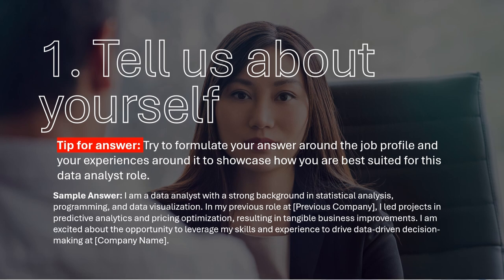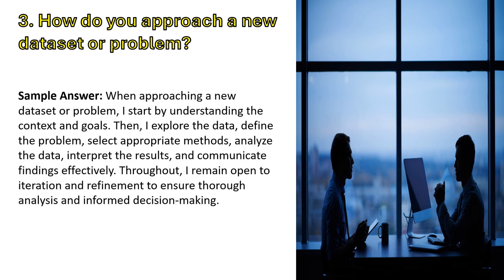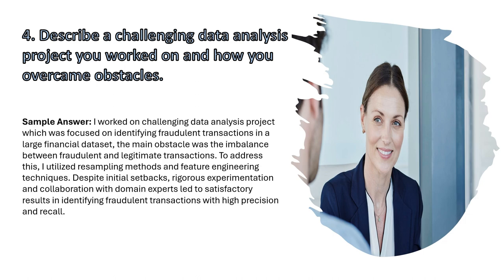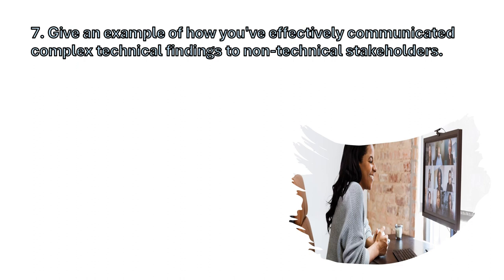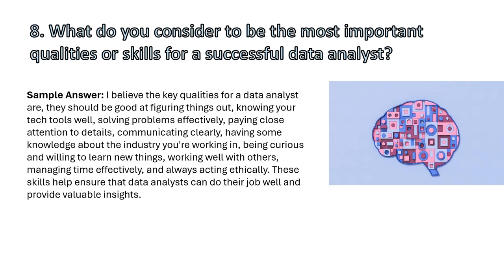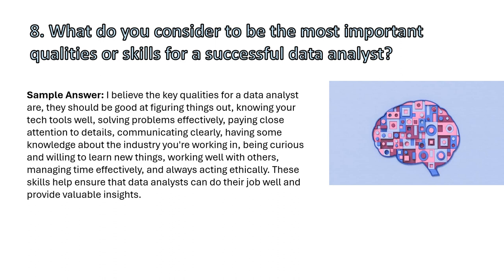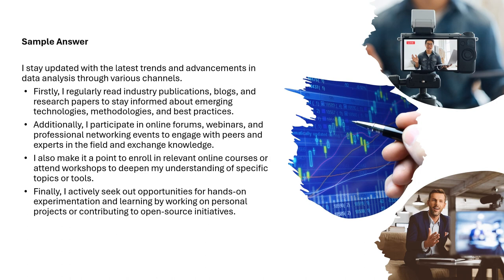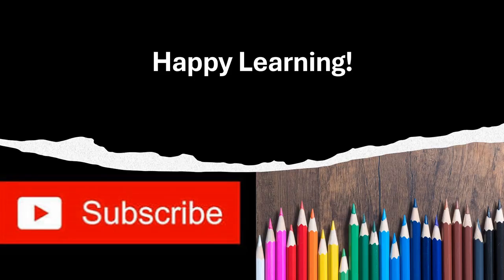Top 10 data analyst interview questions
💡 In this insightful upload, we uncover the Top 10 Data Analyst Interview Questions that every aspiring data analyst should know with sample answers. 🎥 Dive into the world of data analysis with our latest video!

📊 Whether you're preparing for an interview or simply eager to enhance your data skills, this video is a must-watch! From handling missing data to decoding complex concepts for non-technical stakeholders, we cover it all.

🚀 Join us on this journey to unravel the secrets behind landing your dream data analyst job!

0:00 Introduction
00:15 Tell us about yourself
01:09 Statistical analysis tools and database software have you previously used.
02:08 How do you approach a new dataset or problem?
03:06 Describe a challenging data analysis project you worked on and how you overcame obstacles?
04:05 How do you ensure the accuracy and reliability of your analysis results?
05:25 Can you explain the difference between descriptive and inferential statistics?
06:50 Give an example of how you've effectively communicated complex technical findings to non-technical stakeholders.
07:27 What do you consider to be the most important qualities or skills for a successful data analyst?
08:35 How do you stay updated with the latest trends and advancements in the field of data analysis?